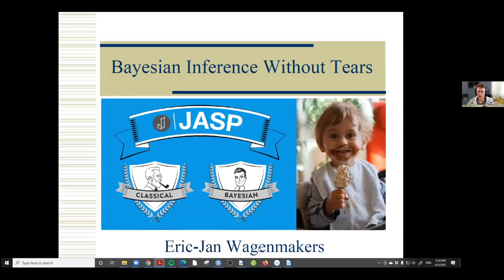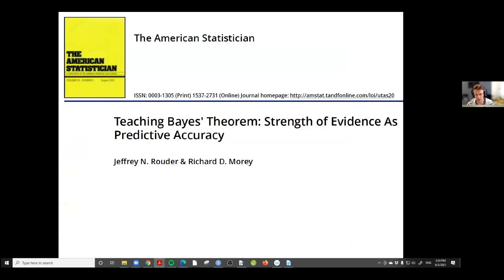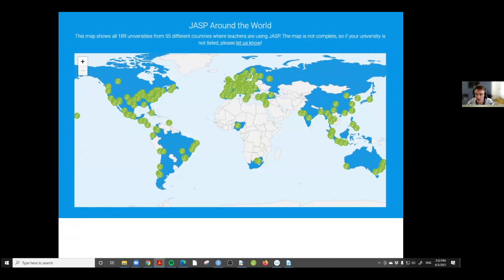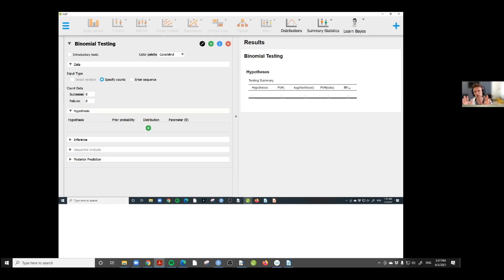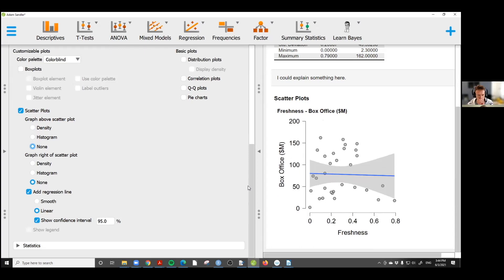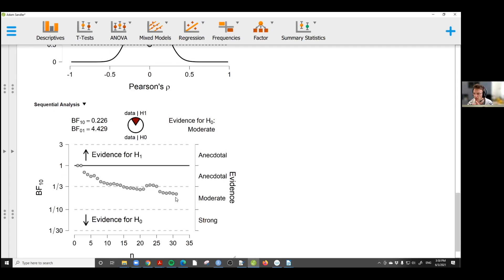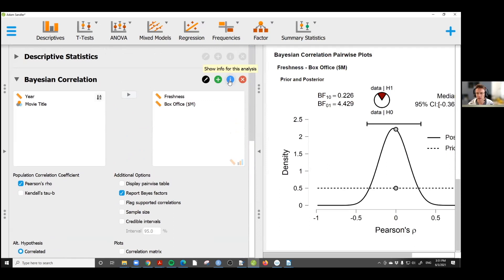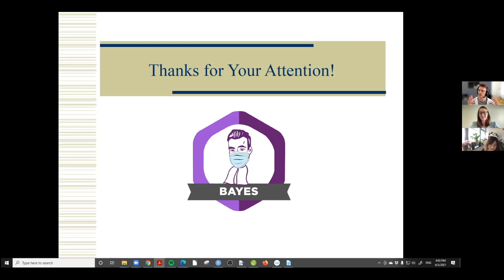Prof Eric-Jan Wagenmakers | Bayesian Inference without tears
Professor Wagenmakers is a professor at the psychological methods group in the department of psychology, University of Amsterdam. He is also the founder of JASP, an open-source statistics program. His research interests include Bayesian inference, models of decision making, and philosophy of science. As a noted expert in Bayesian statistics, Professor Wagenmakers has been actively promoting open research and addressing the reproducibility crisis.

In this presentation Professor Wagenmakers will outline the pragmatic advantages of a Bayesian approach to data analysis. Concrete demonstrations with the JASP program (jasp-stats.org) will showcase the ease with which researchers may draw conclusions from data that can supplement or supplant the conclusions afforded by a traditional analysis.

About the RIOT science club
The RIOT Science Club gives talks/workshops on Reproducible, Interpretable, Open & Transparent Science. This talk was hosted by RIOT Science Club in Rotterdam: riotscienceNL.com (Website); @riotscienceNL (Twitter). Slides of all past and future RIOTS Clubs are stored on our Open Science Framework You can also subscribe to our mailing list, to receive regular information on upcoming talks and workshops, any local events and vacancies for positions in open and reproducible research.